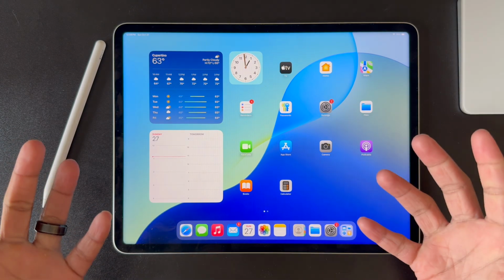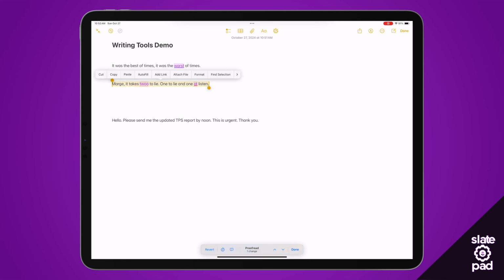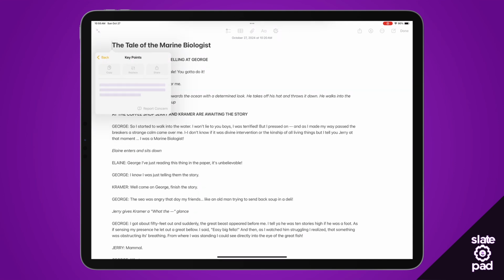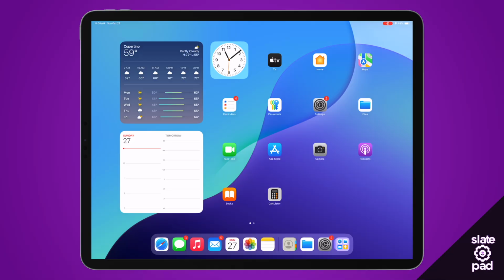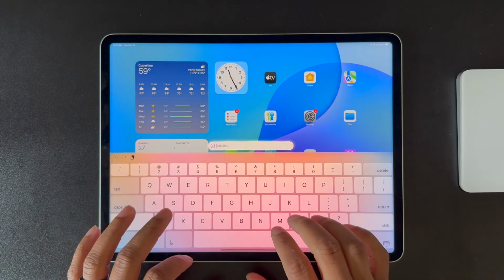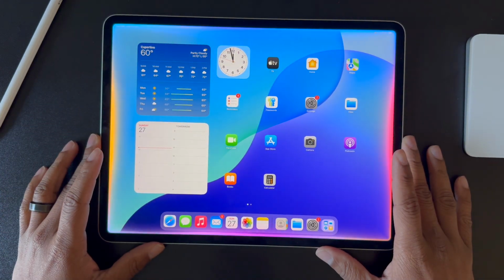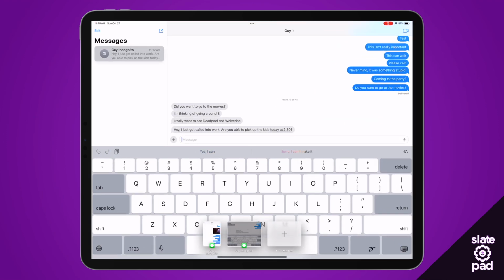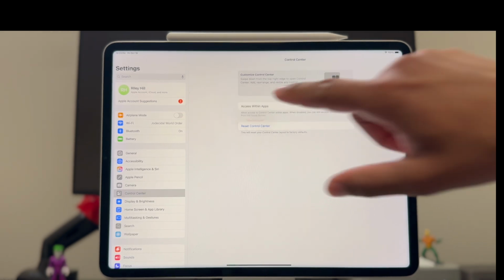What’s NEW In iPadOS 18.1!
iPadOS 18.1 is now generally available, bringing the first wave of Apple Intelligence Features to compatible iPads. In this video, I go over the major new features in this update.